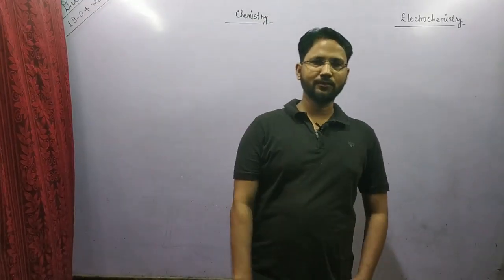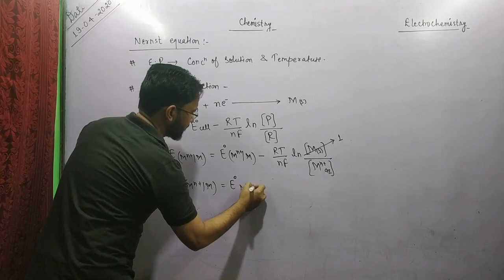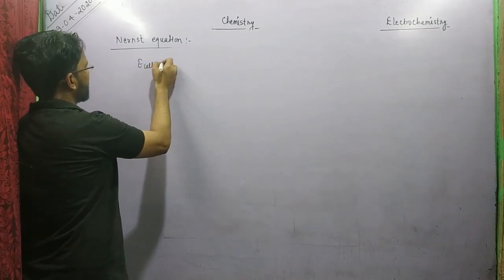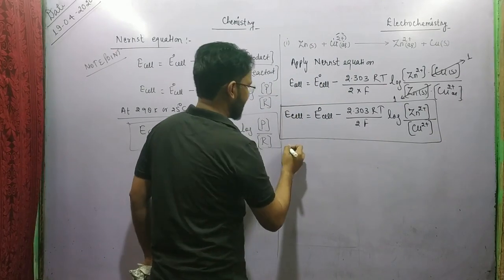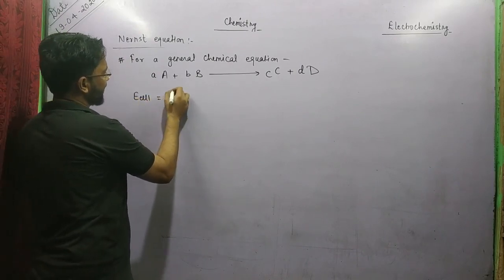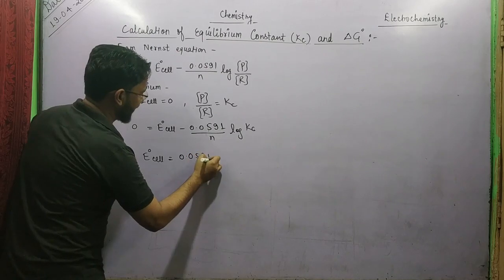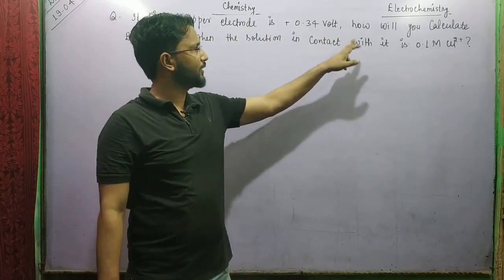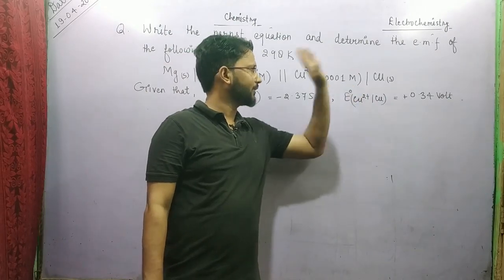Electrochemistry, Lecture- 06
Nernst equation, Standard electrode potential, Prediction and feasibility of a cell reaction, Calculation of equilibrium constant and standard Gibbs free energy change